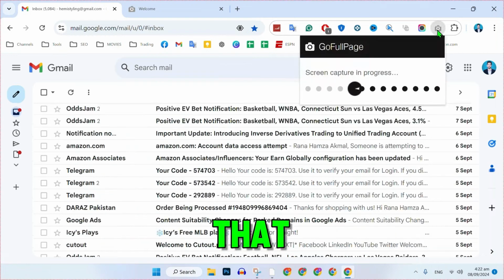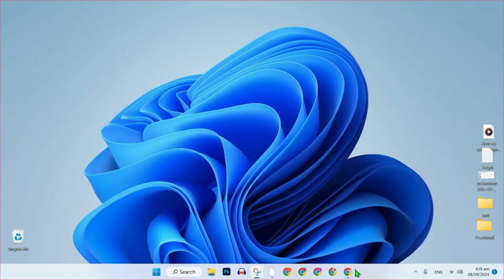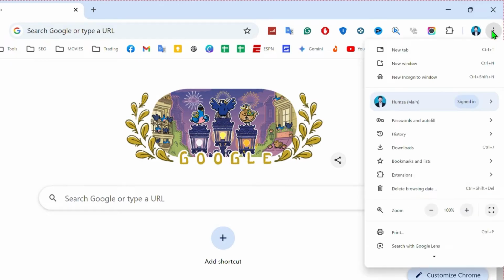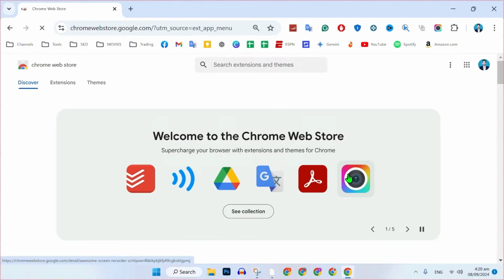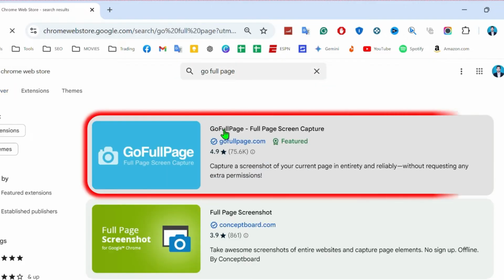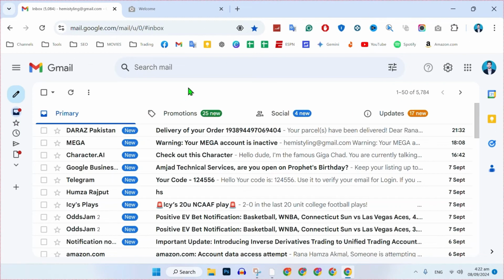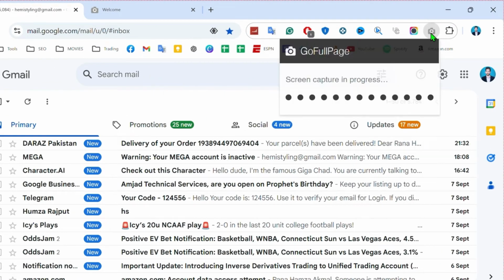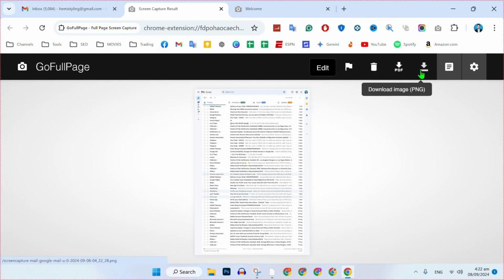How To Take Long Scrolling Screenshot In Laptop/Pc Windows 11 (2025 Updated Way)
In this Tutorial you'll learn How To Take Long Scrolling Screenshot In Laptop-Pc Windows 11 in 2025.

"How To Take Long Scrolling Screenshot In Laptop-Pc Windows 11":

"Want to capture a long scrolling screenshot on your Windows 11 laptop or PC? In this tutorial, we'll show you step-by-step how to take full-page or extended screenshots with ease!

What you’ll learn:

Using built-in Windows tools for screenshots
How to use third-party apps to capture long scrolls
Best methods for saving and sharing long screenshots
Perfect for those needing full-page screenshots for work or study!

By The End Of This Tutorial, You'll Have a Fully Known By How To Take Long Scrolling Screenshot In Laptop-Pc Windows 11